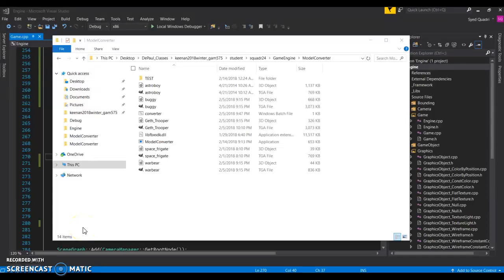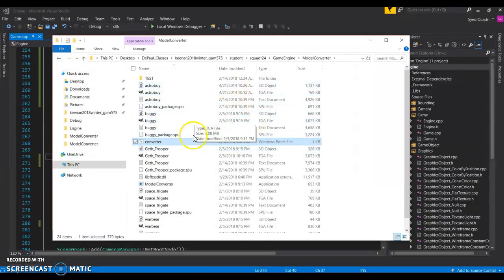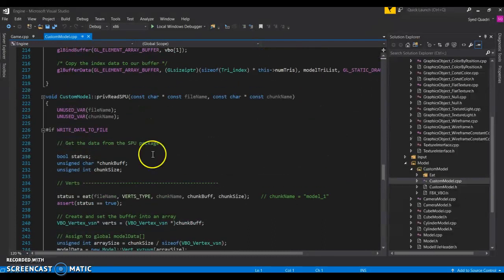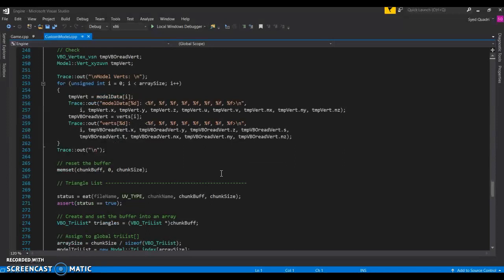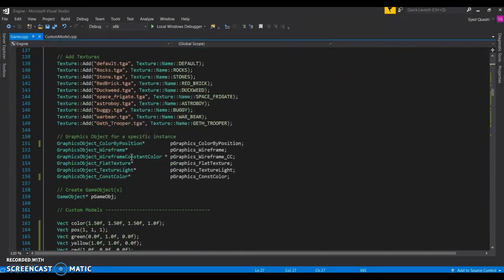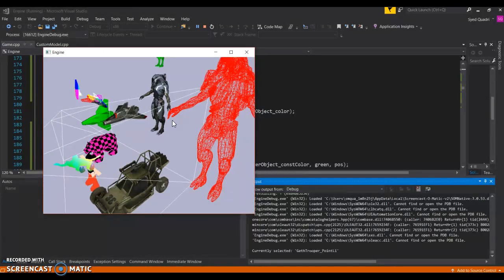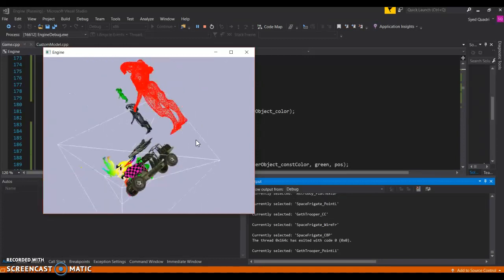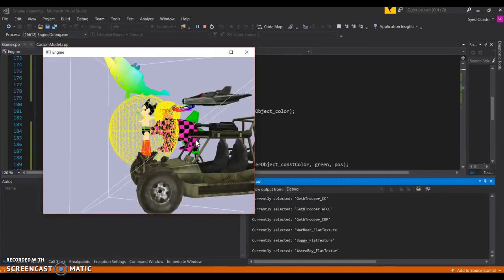GAM 575 - Milestone 1 - Model Viewer